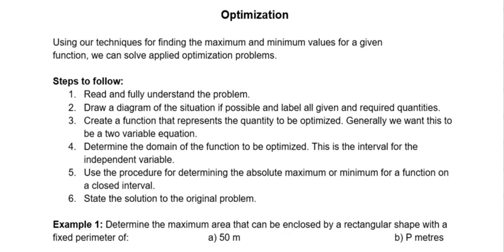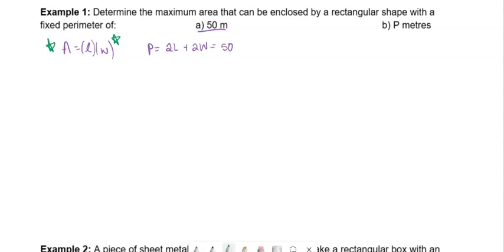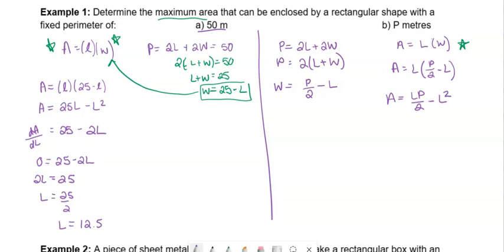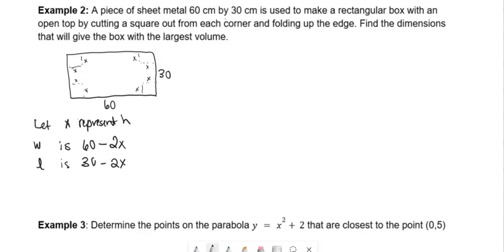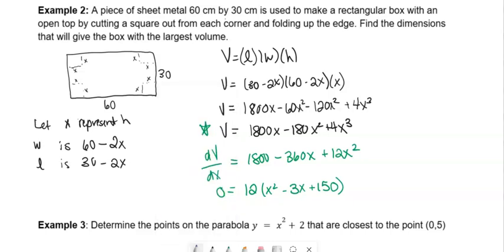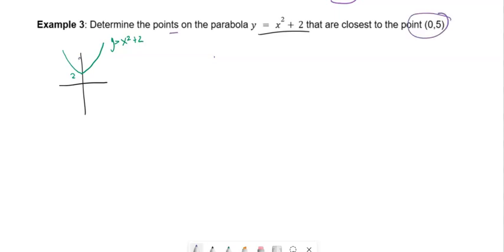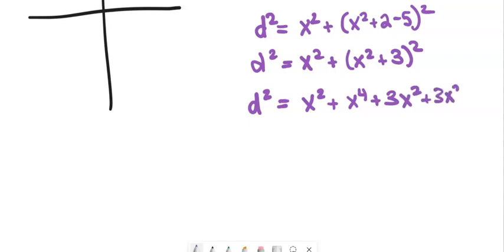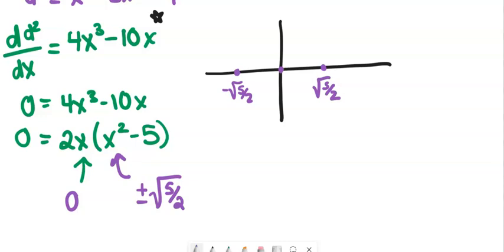3.8a Optimization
Calculus 12, Unit 3: Application of Derivatives, Lesson 8: Optimization